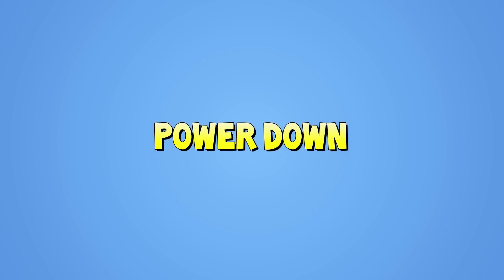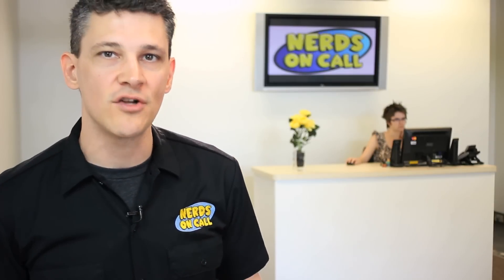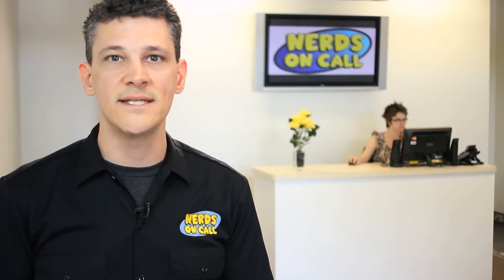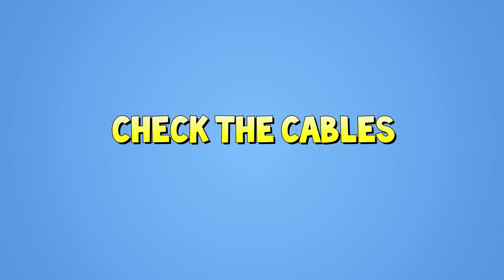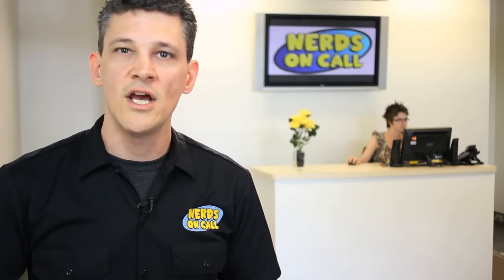What to do before you call Tech Support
When your computer is broken and you need to take it to a computer repair shop to get it repaired, you'll want to try a few of our tips before paying someone to fix it.  Ryan from Nerds on Call computer repair spends a few minutes talking about what to do before you call tech support.